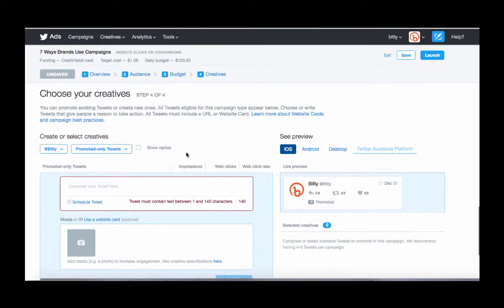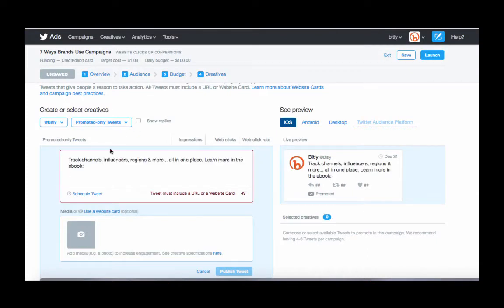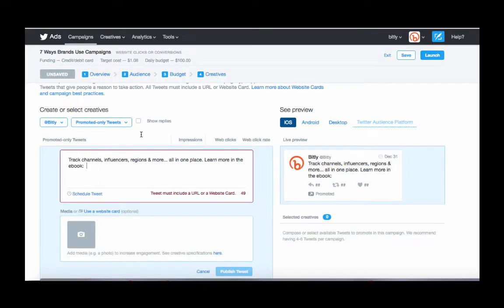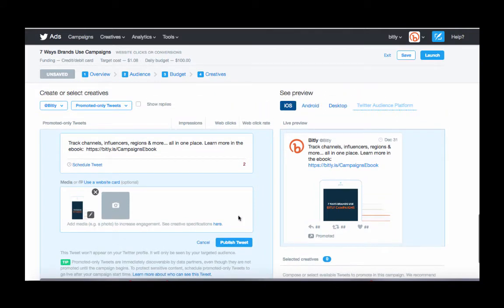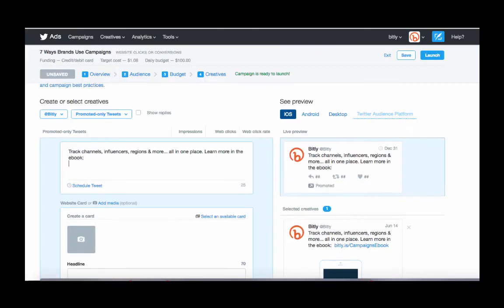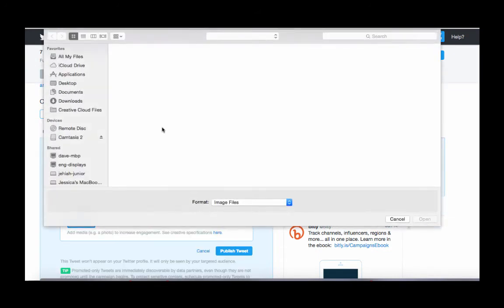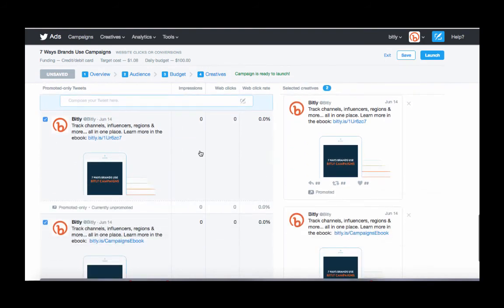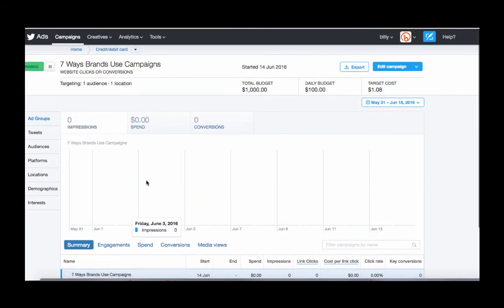Paid Twitter Ads Part 5: Choose Your Creative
Bitly's Director of Demand Generation, Seiya Vogt, walks through the steps we take to set up a retargeting Twitter Ad for our "7 Ways Brands Use Bitly Campaigns" ebook.